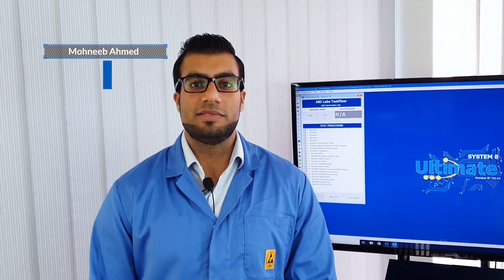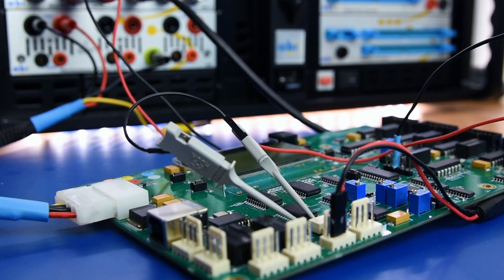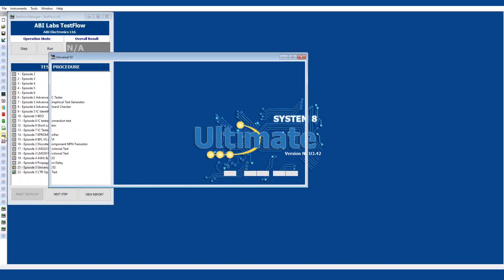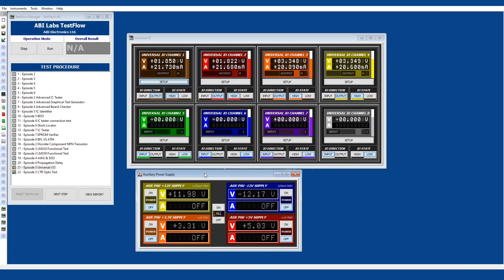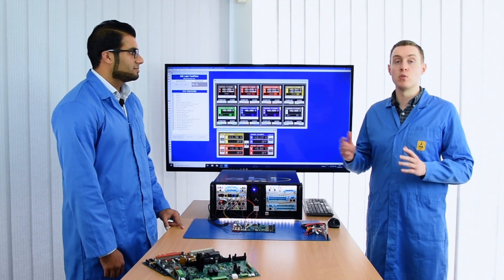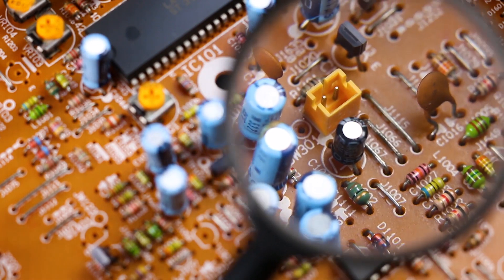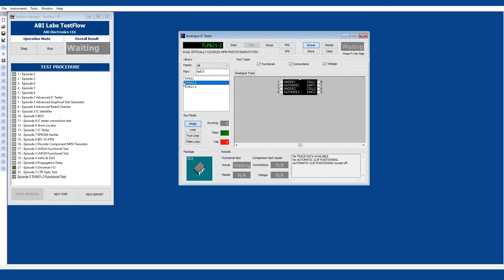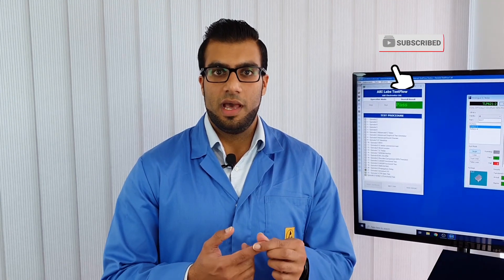STOP replacing dozens of components and ICs unnecessarily! ABI Labs Se3 Ep5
In this episode, we continue to explore the different analogue parametric tests that the BoardMaster allows users to carry out at the component level to limit the amount of rework and parts being replaced which can cause unnecessary stress to the PCB and shorten its lifespan (plus save you a lot of time and money!)

The BoardMaster from ABI is the world's most popular benchtop test equipment that delivers 25+ different test techniques to make electronic repair and maintenance easy and rewarding. By doing so, ABI along with all the hundreds of organisations across the business spectrum that support ABI's RepairDontWaste movement save tons of PCBs and industrial equipment from being thrown away.

ABI Electronics Team.